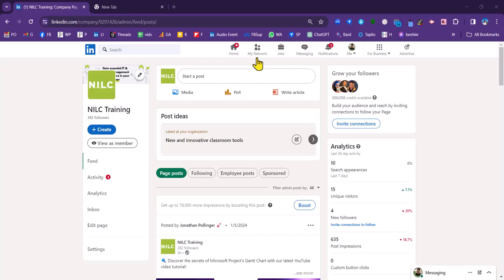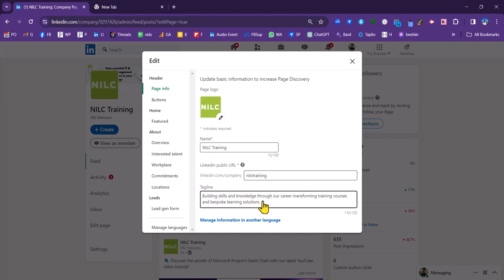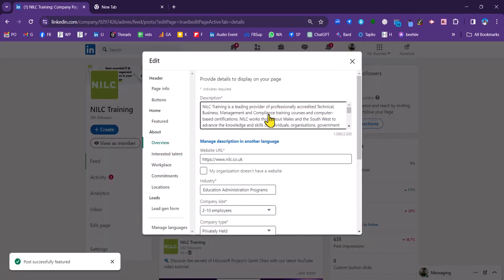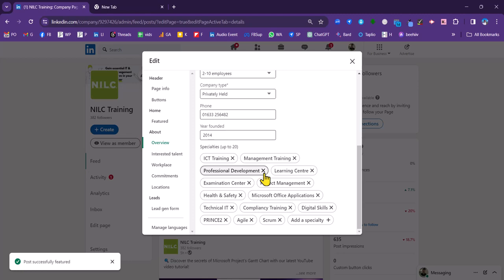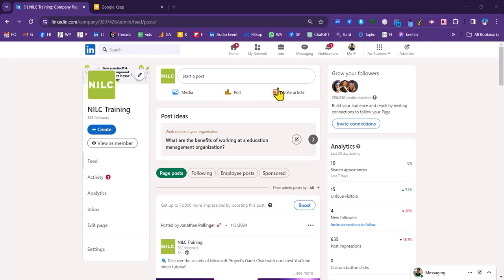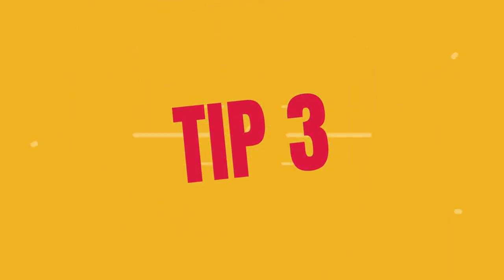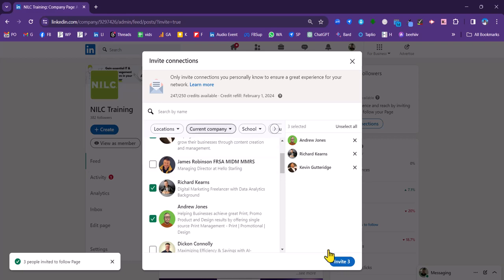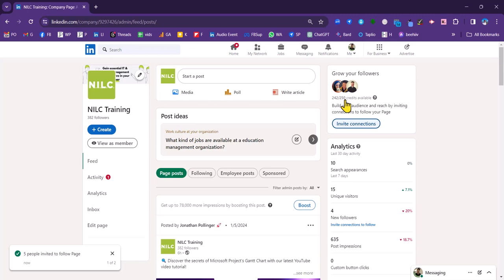3 TIPS to GROW your LinkedIn Company Page Followers FAST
Do you want to raise awareness of your business or organisation on LinkedIn? In this video Jonathan Pollinger shares his top 3 tips to increase the number of followers on your LinkedIn company page.

⌚TIMESTAMPS:
00:00 - Intro
00:27 - Tip 1: Making Page More Discoverable
03:40 - Tip 2: Post Strategy
05:00 - Tip 3: Invite Connections